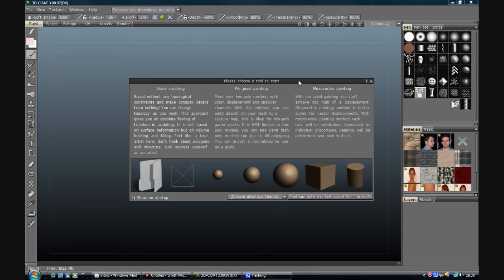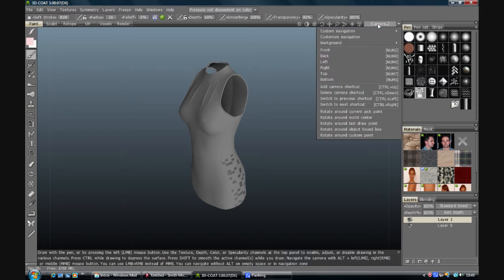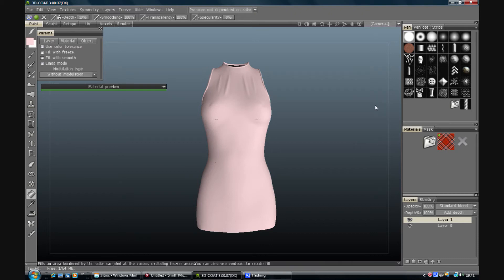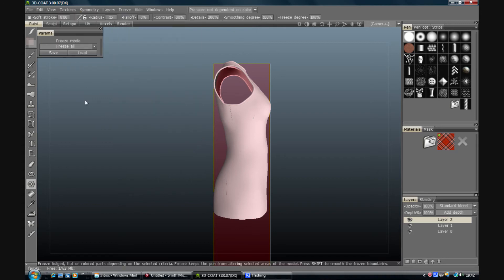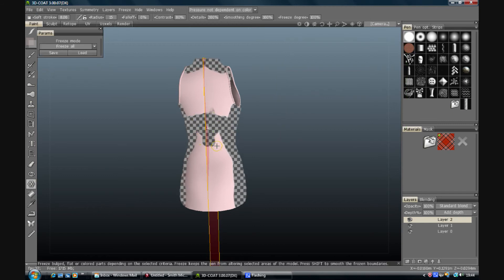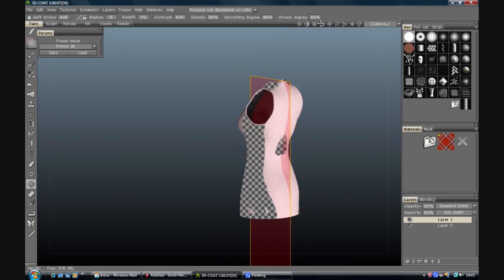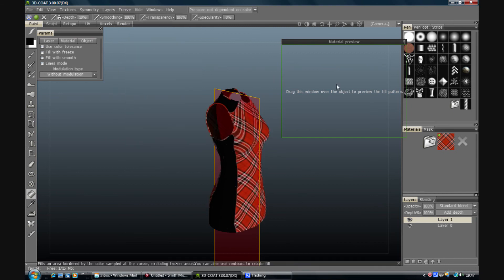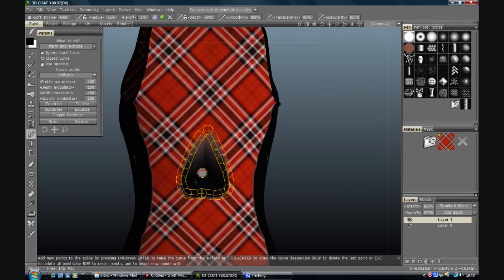Texturing a Poser Model 1